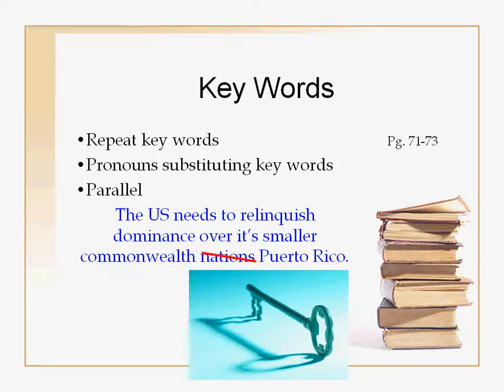Revising your Essay Part 4 of 4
If you need to read the captions for this lecture, please visit it's PDF document here, where you can read and print my lecture notes.